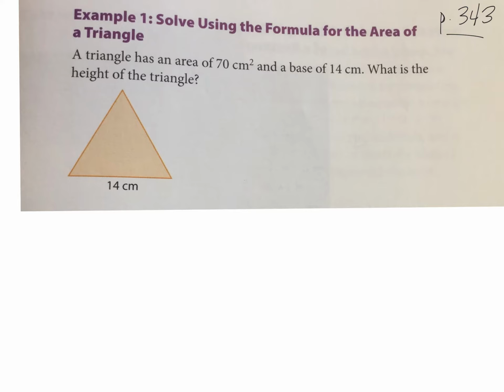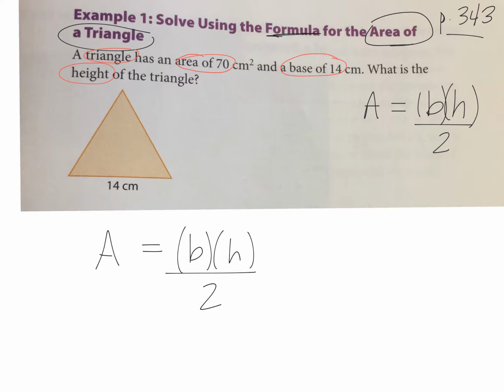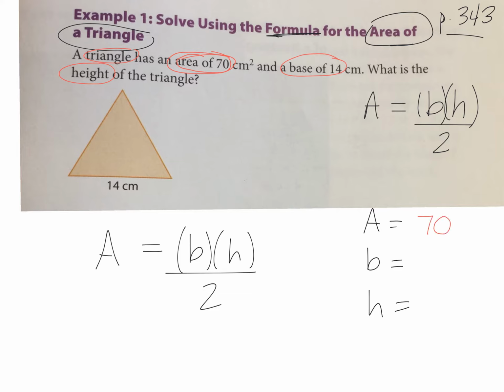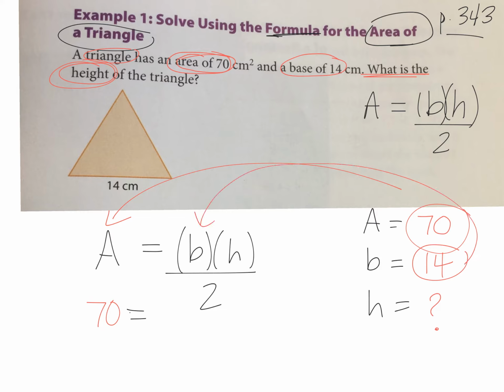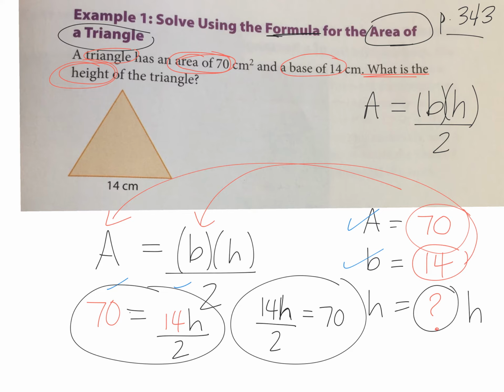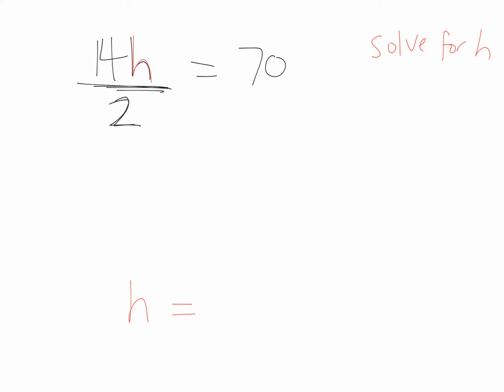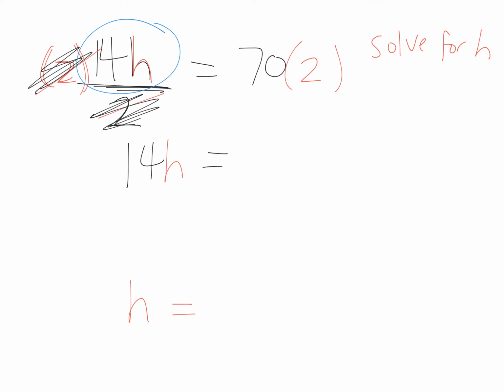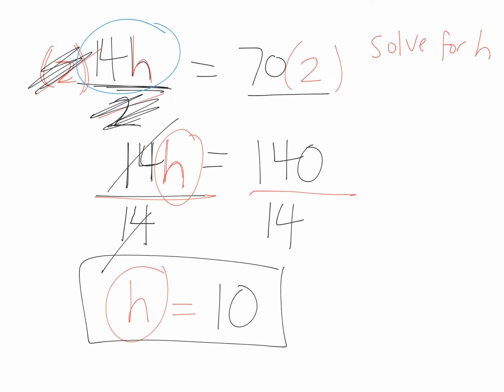solving equations eg 1 section 7.5 gr 9 applied 01 16 17